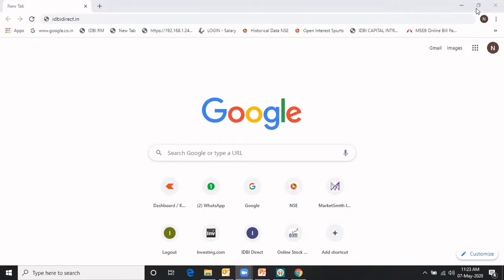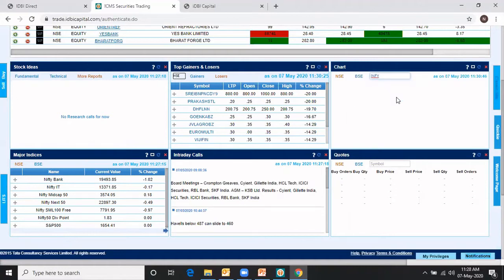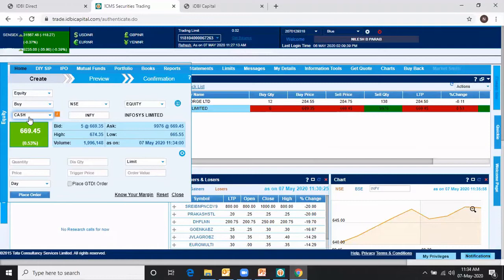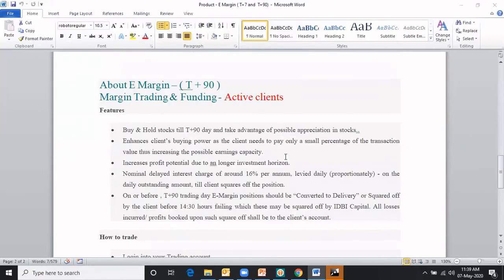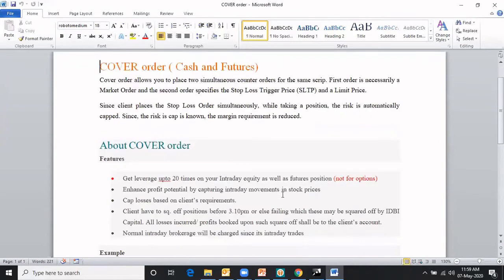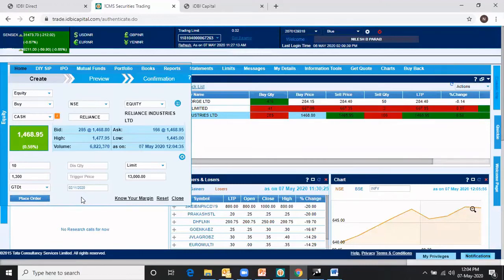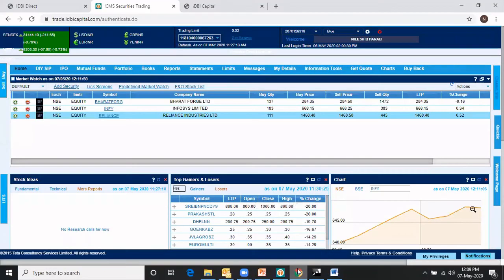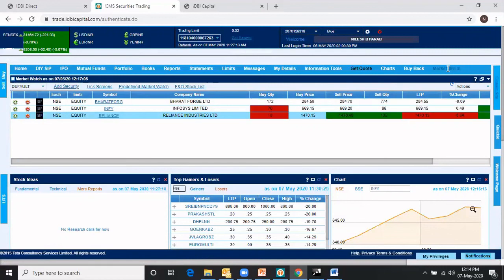Portal Login - IDBI Capital ( Mr Nilesh Parab - Regional Head West )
Portal Login Demo  - IDBI Capital ( Mr Nilesh Parab - Regional Head West )